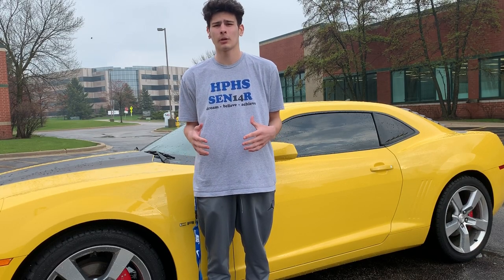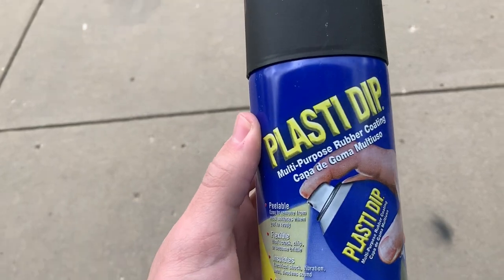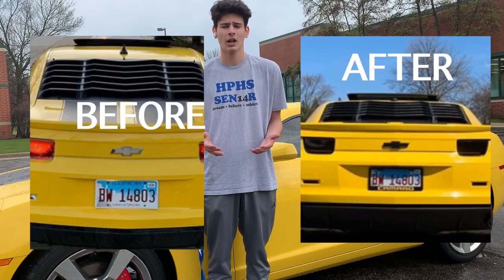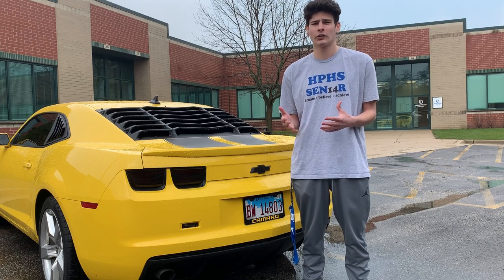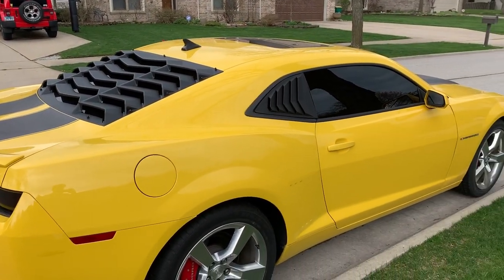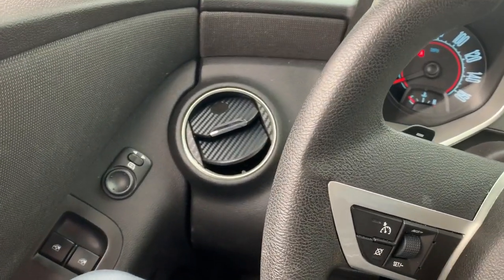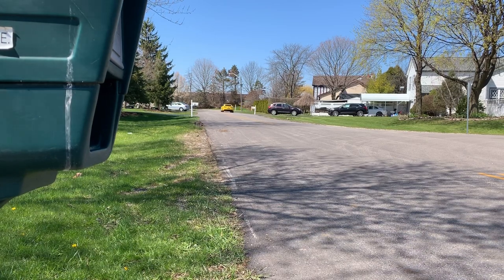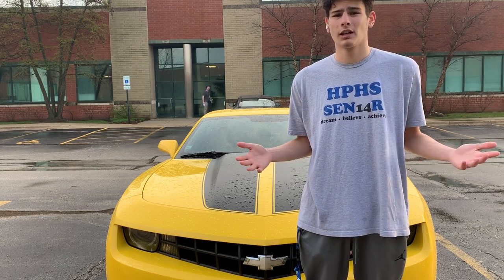5 Best Camaro Mods (Affordable) - For New Camaro Owners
In this video I talk about the first 5 mods I would recommend to any new Chevy Camaro owner, specifically 5th gen owners.